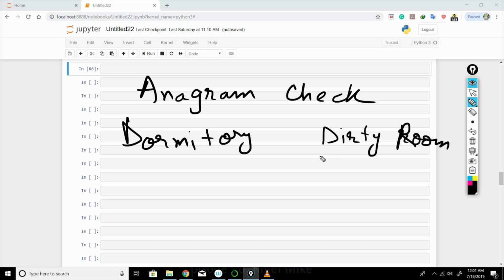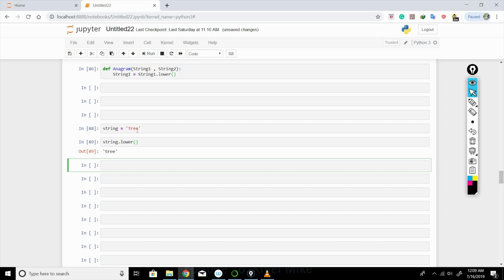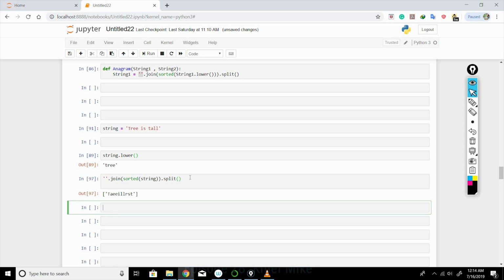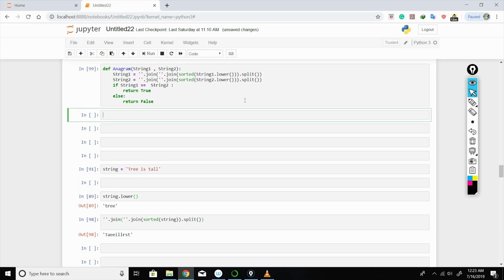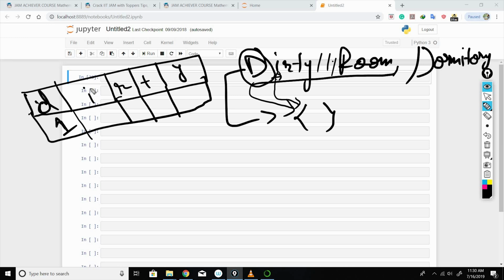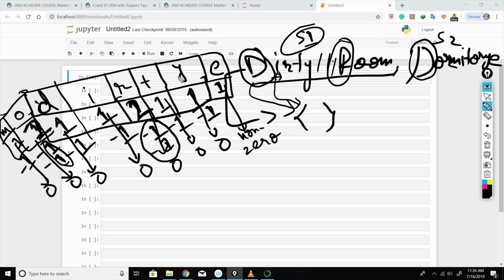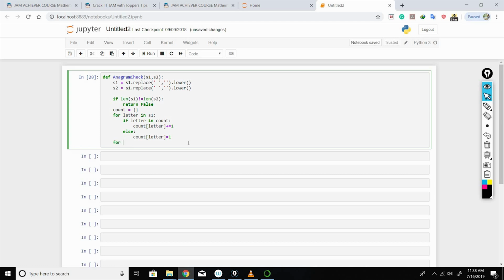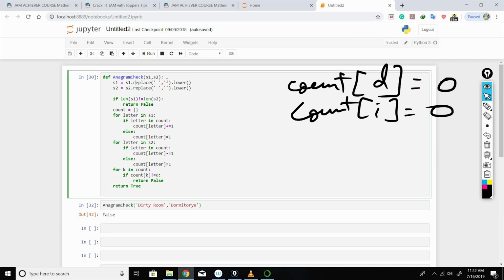Anagram Checker Python 3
Python Anagram Algorithm

In a pair of strings, if rearranging the characters of the first string can return the second string. Then the pair of strings are Anagrams. In python 3, we approach the problem using the dictionaries data structure. I can store the count of each alphabet of the first string after eliminating spaces. Then use another dictionary to match the count of the second string. Then I can return the result as True. There is an edge case here, where we can check the length of both the strings. If they are unequal when the end the code there itself by returning False because that is the minimum requirement for any strings to be anagrams.